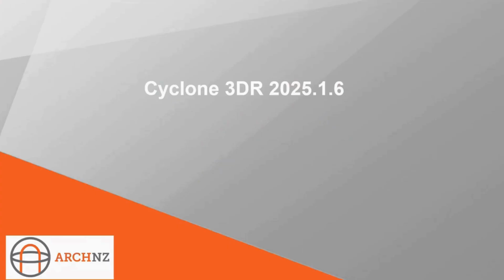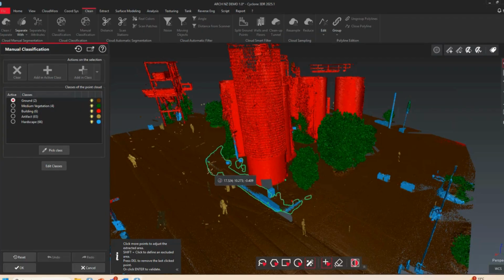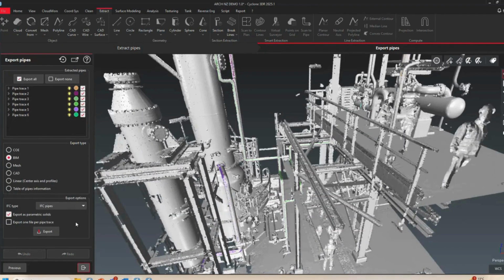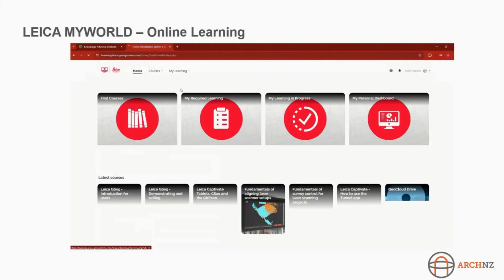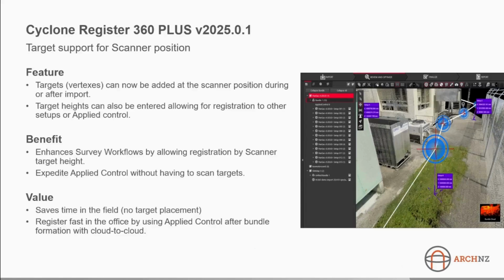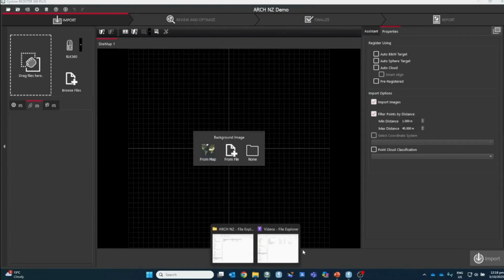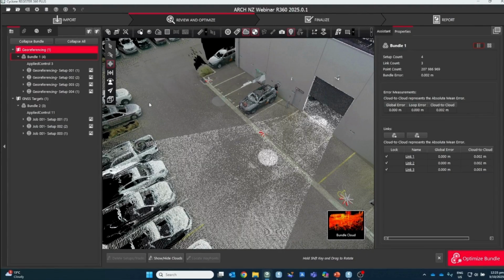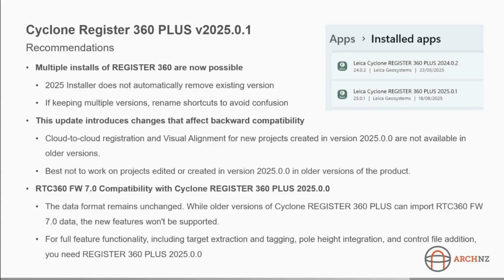WEBINAR: Leica Reality Capture software 2025 updates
Earlier in 2025 a raft of new feature updates have occurred in the Leica 3DR and Register 360 Software. Join us during this webinar to review these latest features and stay up to date with these new features. The new AI image segmentation is one of our favourites, but how can you effectively utilise it?